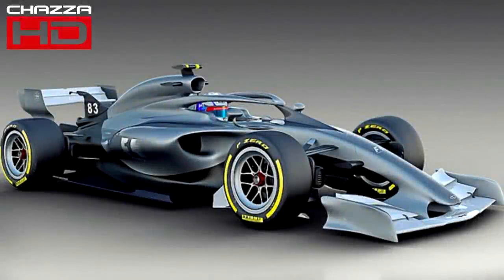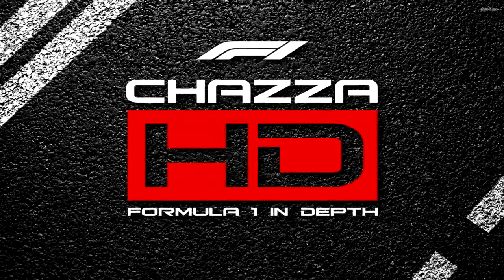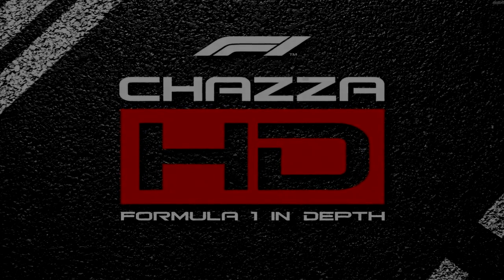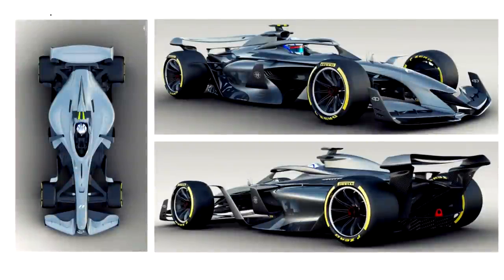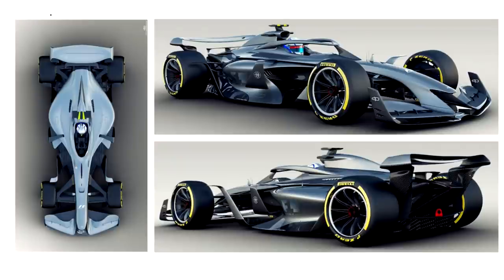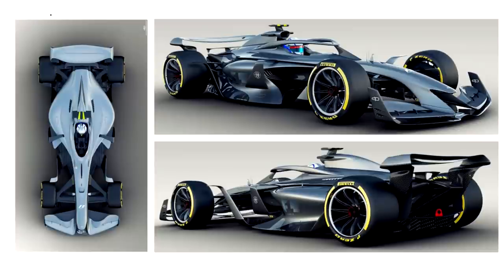ChazzaHDF1 Podcast #6 - 2021 Concept Cars & Turkish Grand Prix To Return?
Welcome today to episode 6 of my ChazzaHDF1 Podcast where today the main theme of today's podcast looking at Liberty Media's concept for how the F1 cars should look like for 2021. What are our opinions about how the cars look when it comes to the key areas of the car such as the front wing? What do we think about the concept of the Halo and how Liberty want it to look in 2021 with how it looks from the images we have seen? And how we feel about possibly moving towards 18 inch tyres for 2021 also? What will we have to say about these concepts and possible rule changes for 2021? Find out in this video.

We will also analyse F1's new betting deal and the possible return of the Turkish Grand Prix to the calendar.